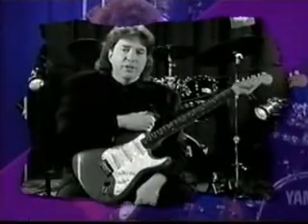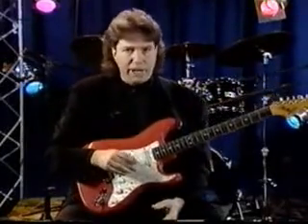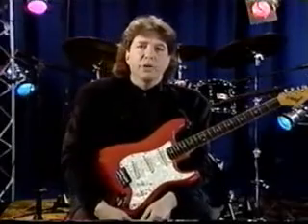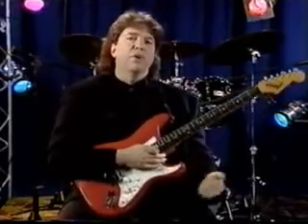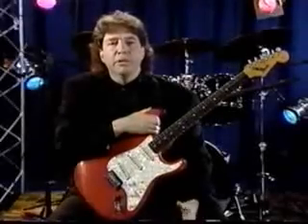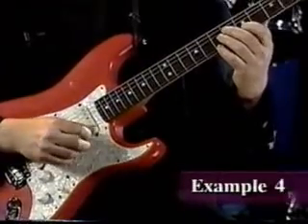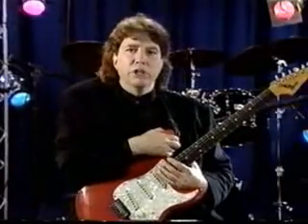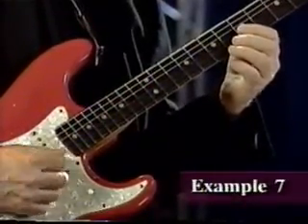Allan Slutsky Funk Guitar1